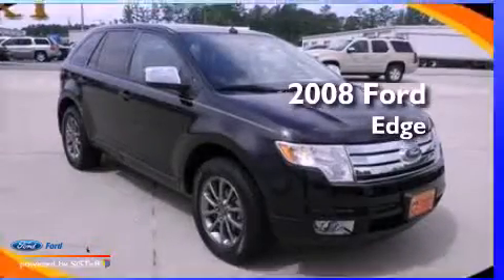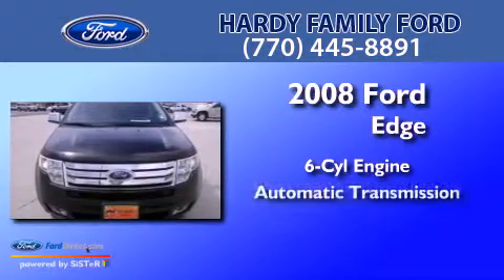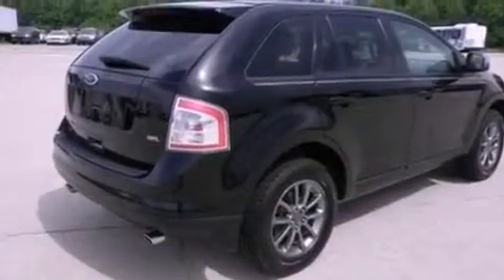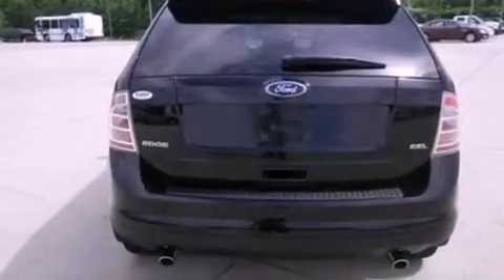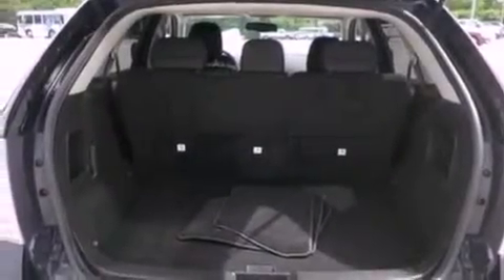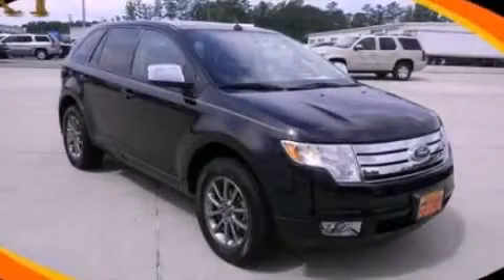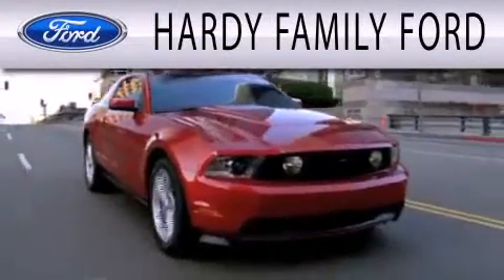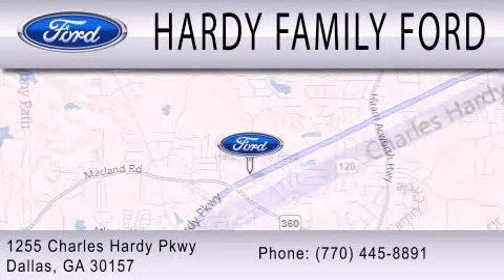Preowned 2008 FORD EDGE Dallas GA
Year : 2008
 Make : FORD
 Model : EDGE
 Engine : 3.5L V6 24V MPFI DOHC
 Trans . : 6-SPEED AUTOMATIC
 Exterior : BLACK CLEARCOAT
 Miles : 75,847
 Interior : CHARCOAL BLACK
 Stock : B5586